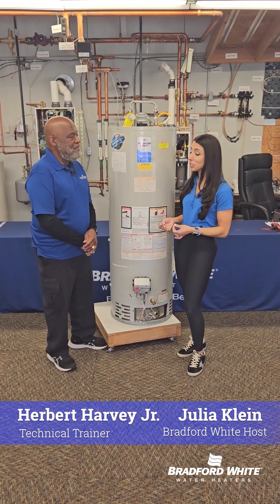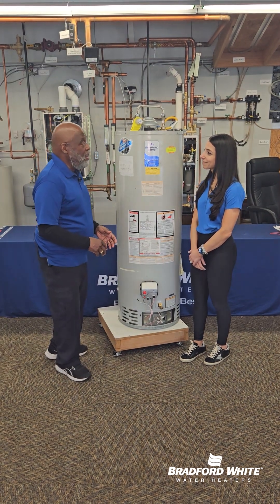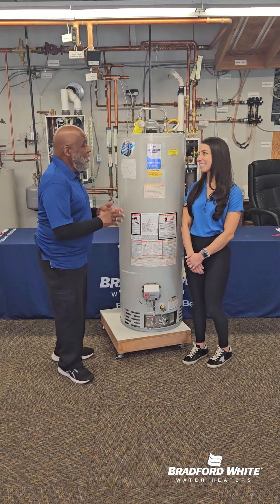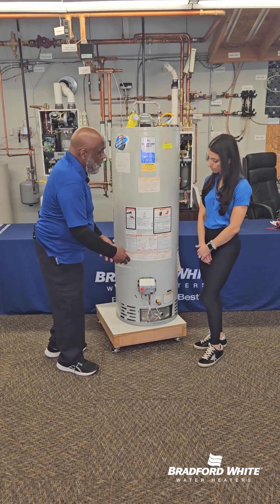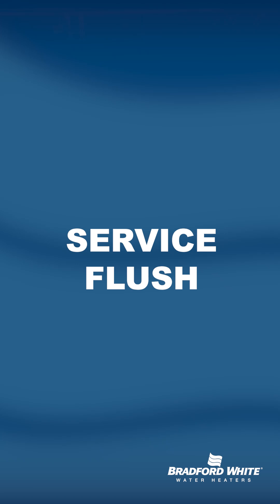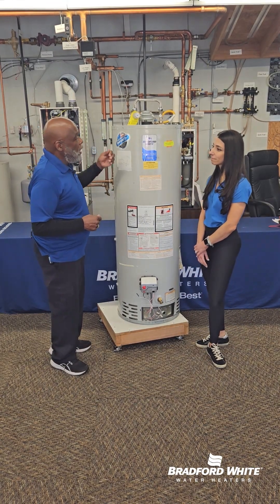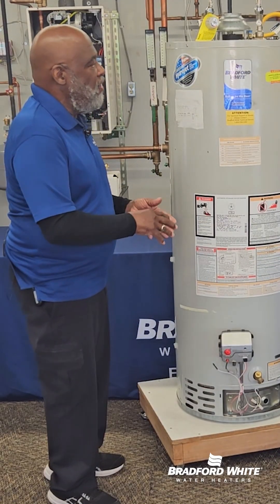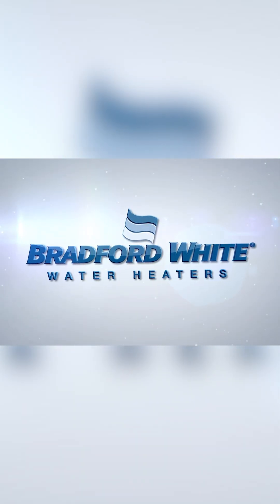When To Flush Your Water Heater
Technical Trainer Harvey discusses the difference between a maintenance flush and a service flush and how often you should flush your waterheater.